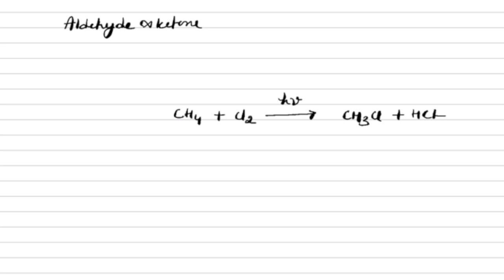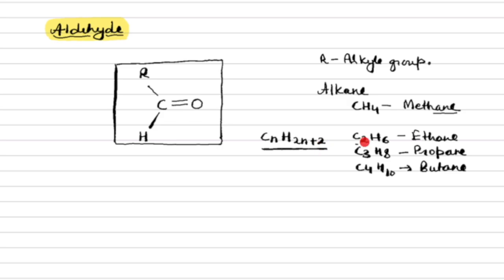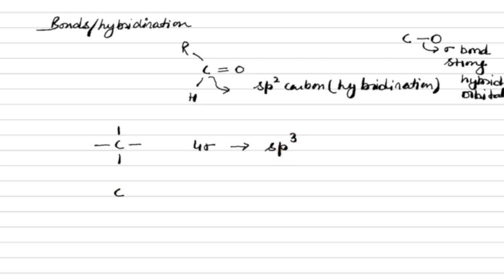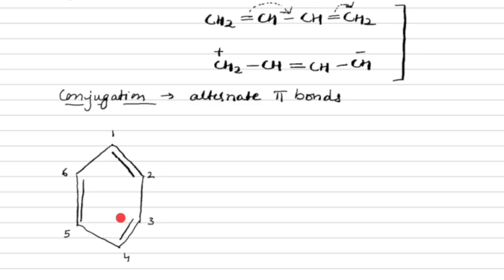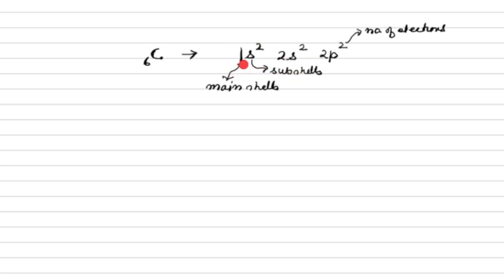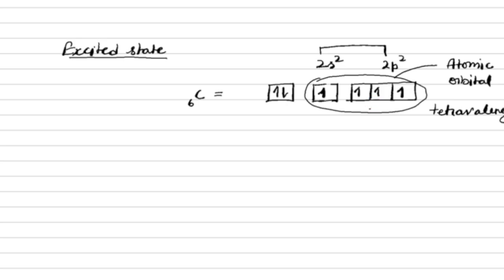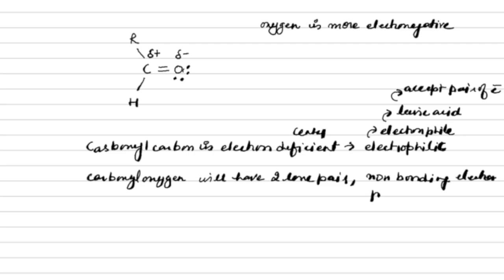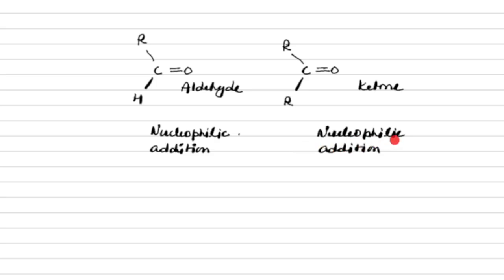Aldehyde and Ketones Part 1